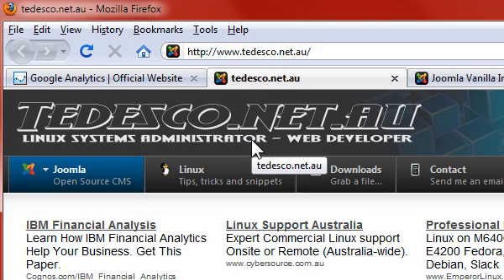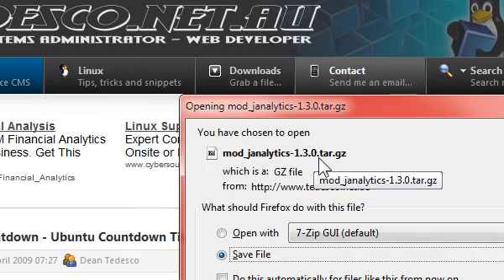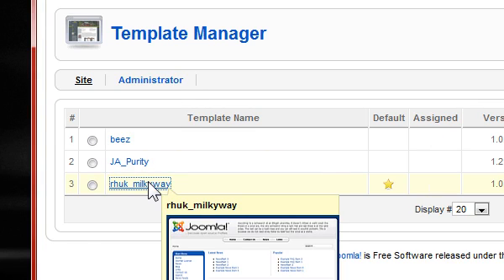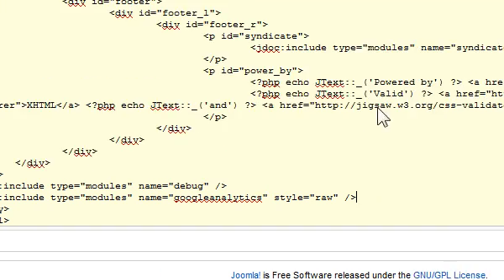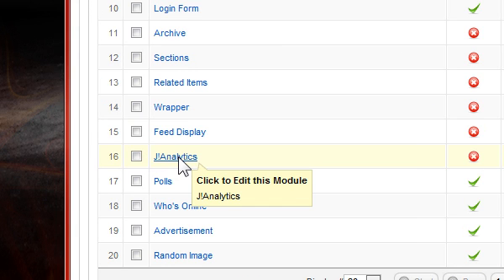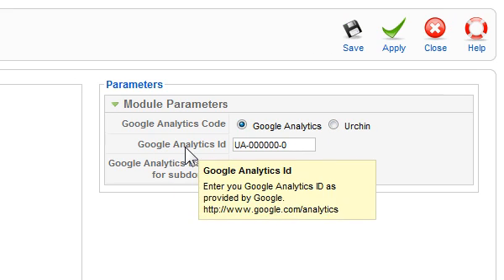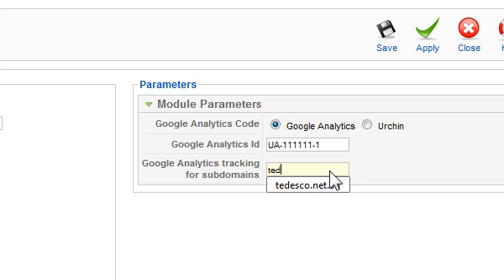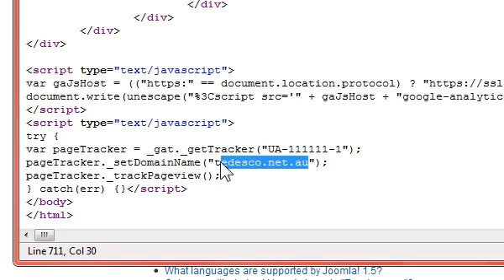J!Analytics Installation for Joomla! 1.5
Install Google Analytics code for your website with ease by using the Joomla! module J!Analytics from tedesco.net.au.